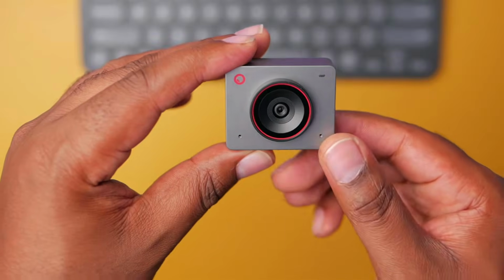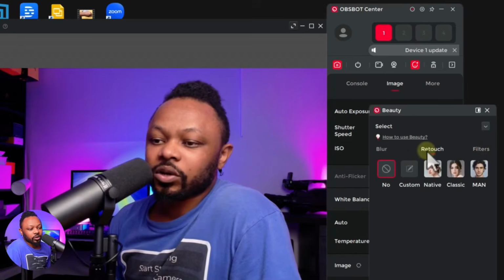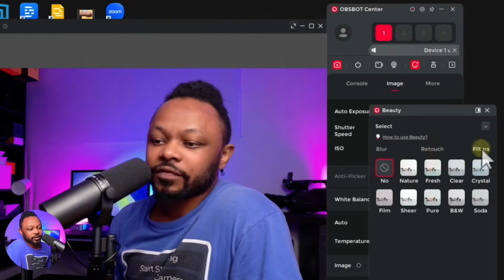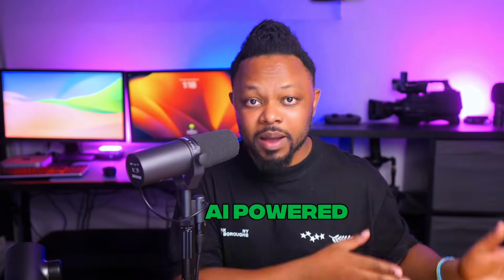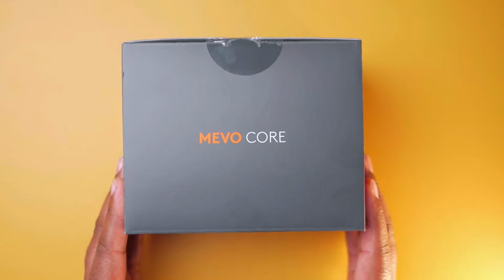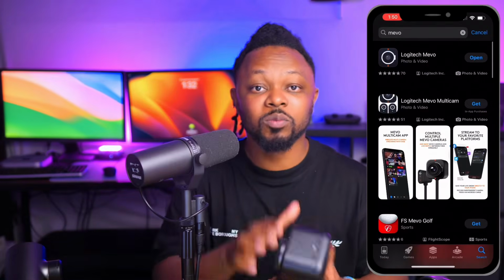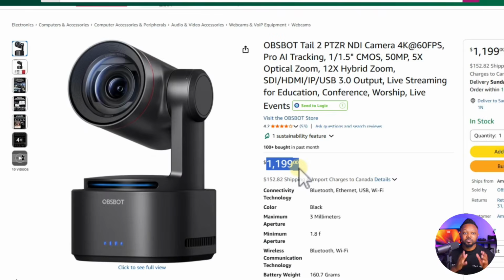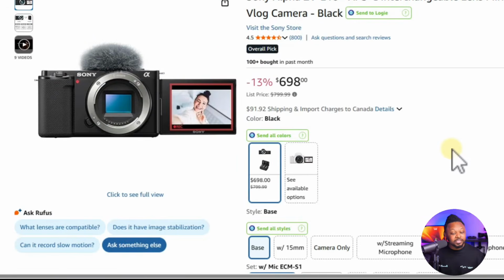Best Camera Type for Live Streaming in 2026 | Webcam vs PTZ vs Mirrorless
Webcam, PTZ, or mirrorless? In this video, we break down the best camera types for live streaming and content creattion in 2026 so you can pick the perfect one for your needs.
@OBSBOT; obsbot; obsbot_tail 2; streamwithobsbot; obsbotecosystem; obsbotreview;
Gear in this video:
Tiny 2
Meet 2
Tail 2
Tail Air

Yolocam S3
Mevo Core
Sony ZV-E10 Suggested Lens
DJI Action 5 Pro

Chapiters:
00:00 Intro
01:47 OBSBOT Meet 2
04:27 Yolocam S3
06:35 OBSBOT Tiny 2
09:56 OBSBOT Tail Air
13:55 DJI Action 5 Pro
15:45 Mevo Core
19:34 OBSBOT Tail 2
22:46 Sony Zv-e10
25:40 Best Live Streaming software recommandation